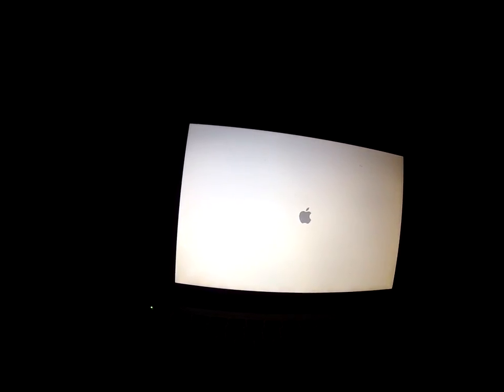Human Resonance Broke the Matrix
This is what happened after Alex Putney completely destroyed the governmental control matrix of lies: the CIA flipped the 'kill switches' on all of his cameras, computers and hard-drives to prevent the release of further transcendant information into the public domain. Copy the contents of his website while you still can, and mirror it if possible